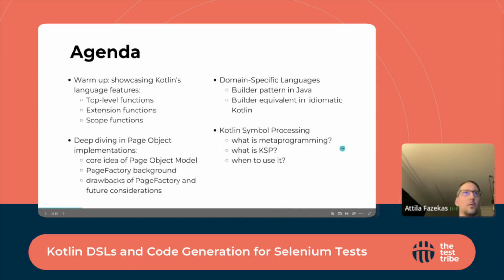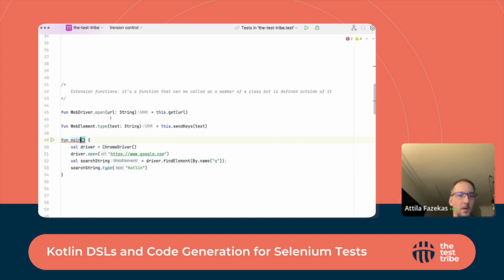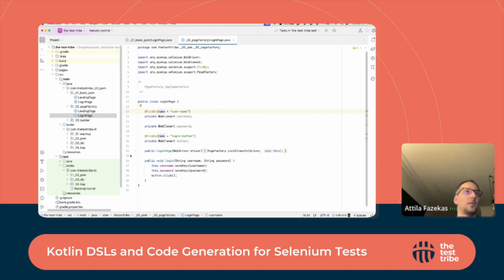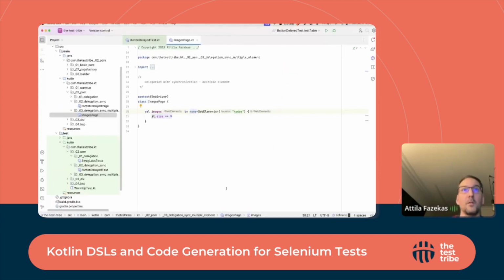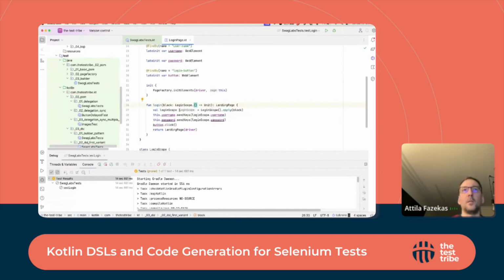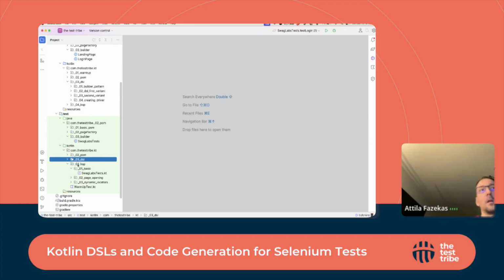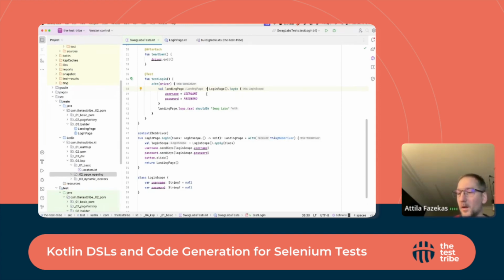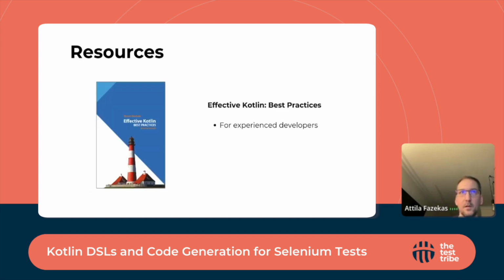How To Create Maintainable Selenium Tests with Kotlin | Attila Fazekas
In this instructive video, Attila Fazekas delves into the realm of Selenium testing with Kotlin, offering key takeaways to enhance the creation and maintenance of robust test suites. Learn the art of leveraging idiomatic Kotlin to craft Selenium tests that are not just effective but also maintainable and easy to comprehend.

Discover the power of Kotlin's DSLs (Domain-Specific Languages) over regular builders, providing a more concise and expressive way to hide implementation details. Additionally, explore the productivity boost offered by Kotlin Symbol Processing (KSP) to streamline your coding efforts.

Whether you're a Selenium enthusiast or a Kotlin aficionado, this session provides valuable insights into creating effective and maintainable automated tests.

About Speaker:
Attila is currently working in the healthcare industry. He discovered his passion for software testing while working part-time at the university during the final semesters. Throughout his career, he has worked as both a developer and a tester at small and multinational companies in various industries, such as fintech, car navigation, e-commerce, and online booking. Over time, he has learned that test automation is a heavy lifting process that requires a good amount of savviness.

A special thanks & huge shoutout to BrowserStack, Our exclusive sponsor for all community events, and premier sponsor for Conferences.